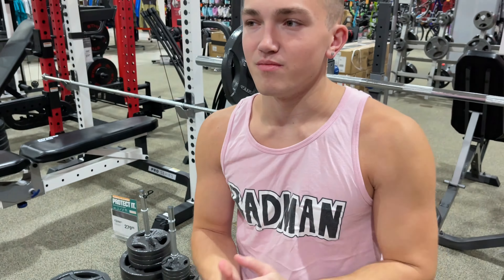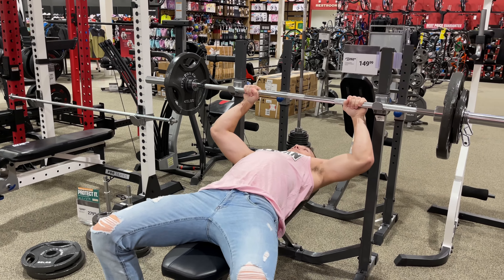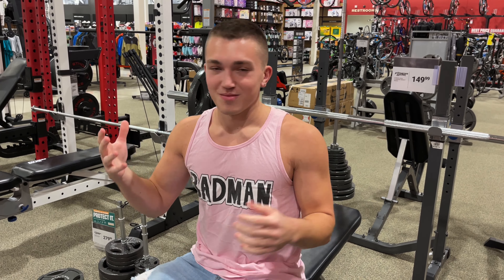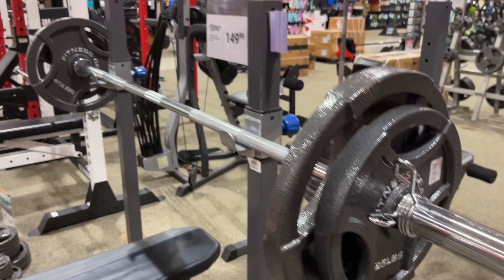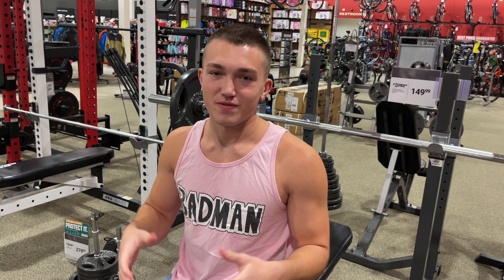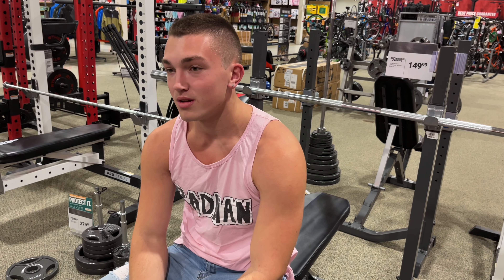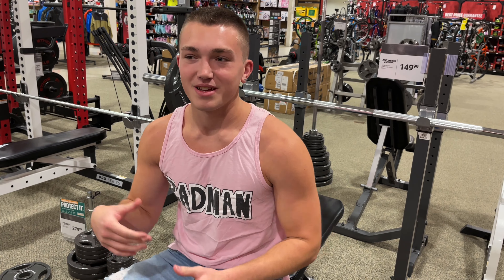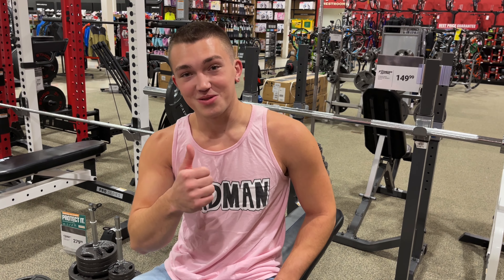Can I Bench 185LBS?